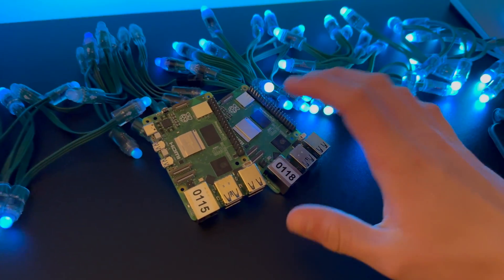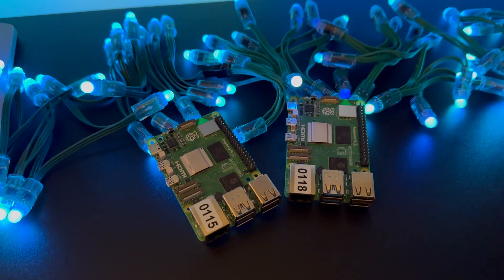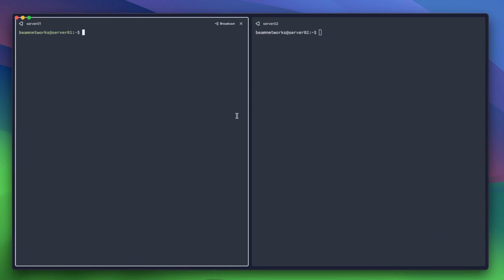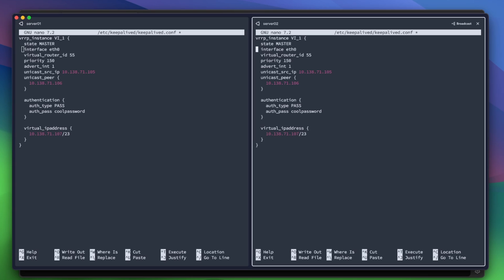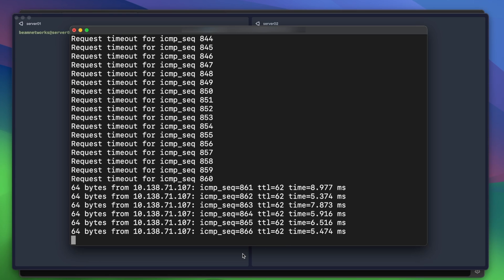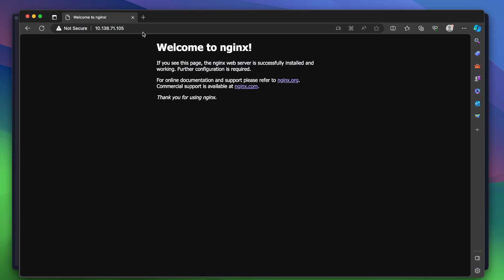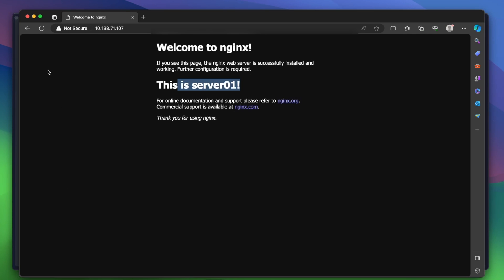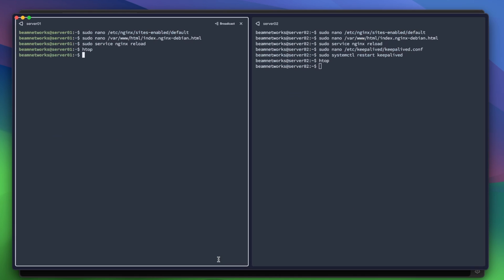Creating a Highly Available Website with Raspberry Pi 5!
Today I'll show you how easy it is to setup an extremely redundant website across two Raspberry Pi 5's so that you can have your web server never go offline.

Timestamps
0:00 - Intro
0:42 - Flashing SD card
1:53 - Setting up the Pi's
2:06 - Installing Required Packages
2:39 - Configuring Keepalived
3:27 - Enabling keepalived
3:52 - Configuring NGINX
5:08 - Testing Redundancy
5:20 - Recap
5:35 - Pi 5 Experience

11232023